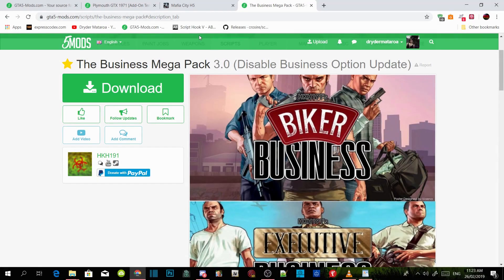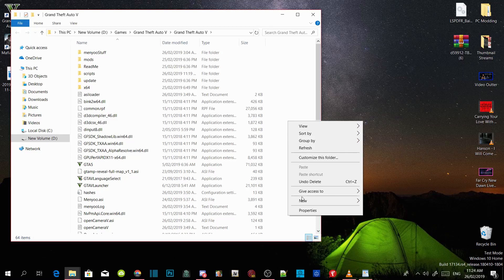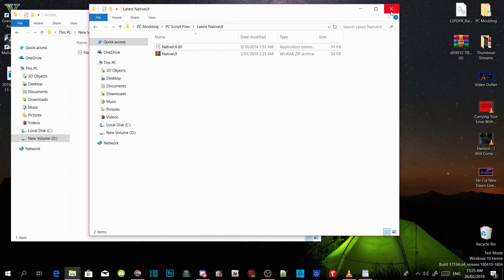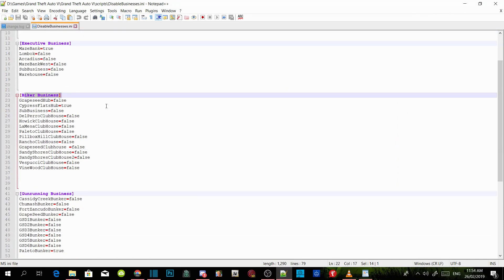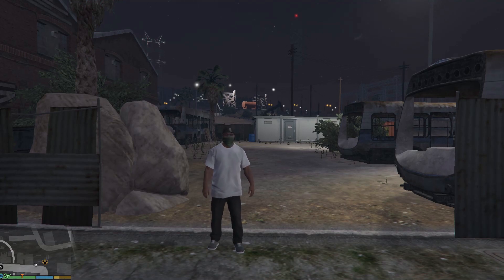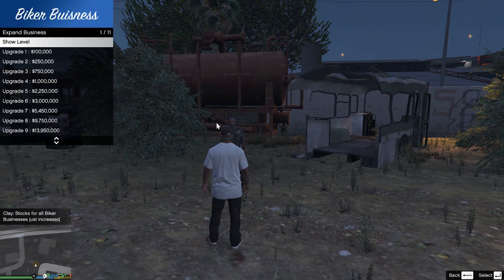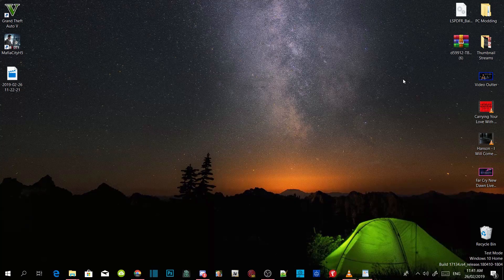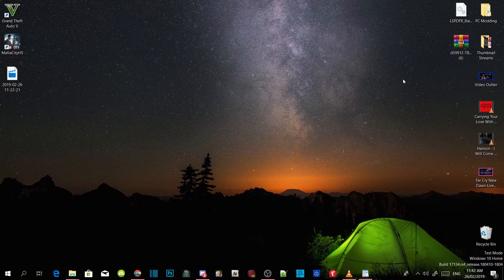PC Modding Tutorials: How To Install Biker Business In Singleplayer Mod #69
►  Info:

Author Comment
This is not a new mod it is just all business mods in one giant download as well as some extras that I recommend using to elevate your experience

Secondary (Optional)
Working Avenger
Lester's Bribes And Interaction Menu
Open 60 Car Garage (Required!)
MK2 Ammo Giver

Video Editors:

Producer: Dryder Mataroa
Product Manager: Dryder Mataroa
Graphics/Design: Imovie, ShotCut
Video Creators:

Special Thanks To:

Social Media/Info

✔ Verified Account